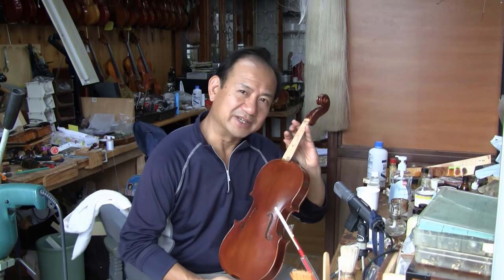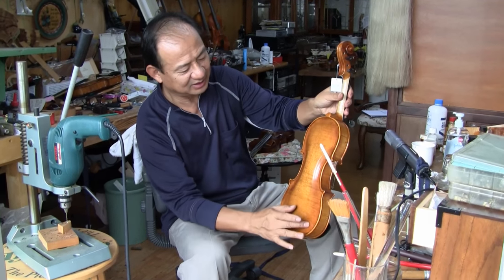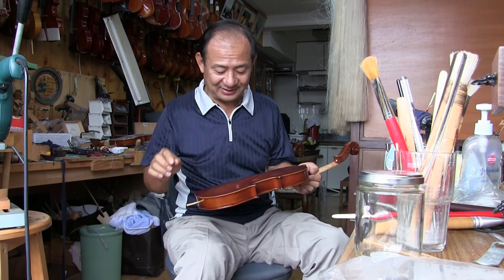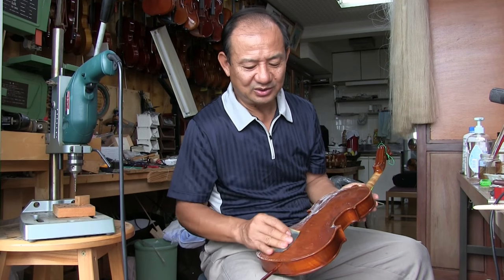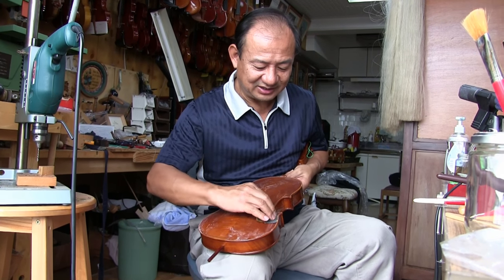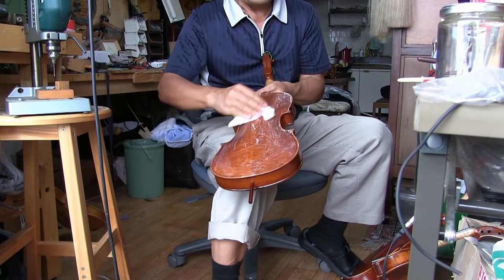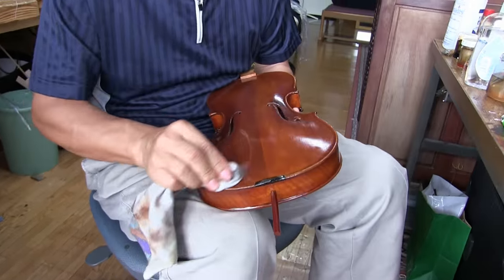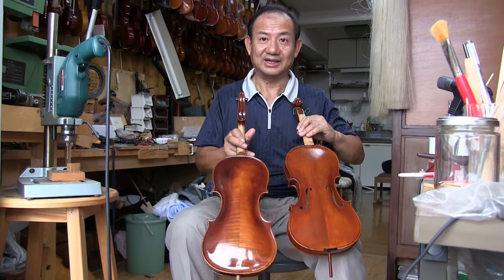Varnish a New Violin that Looks Old 3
How to Varnish a New Violin that Looks Old 3